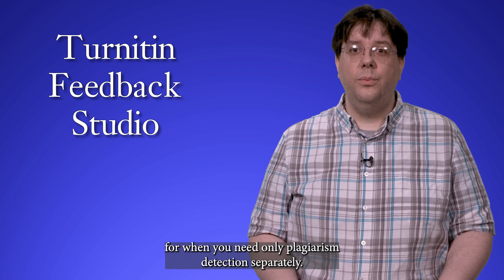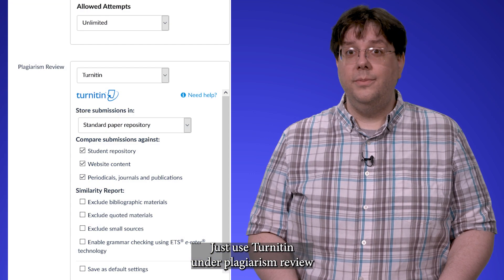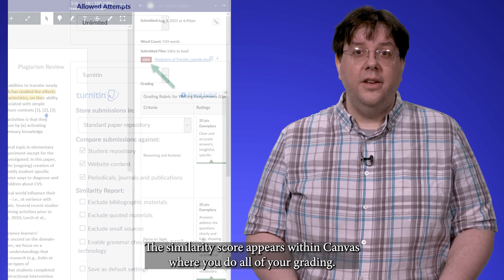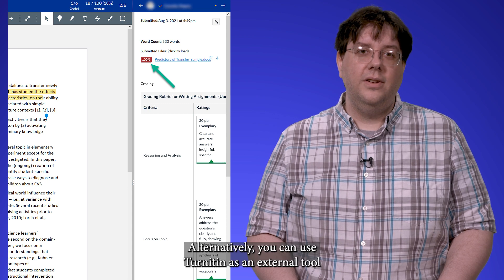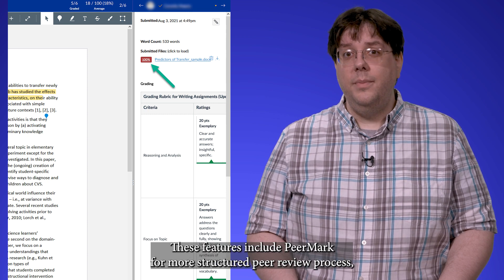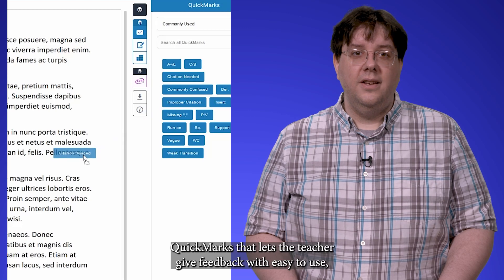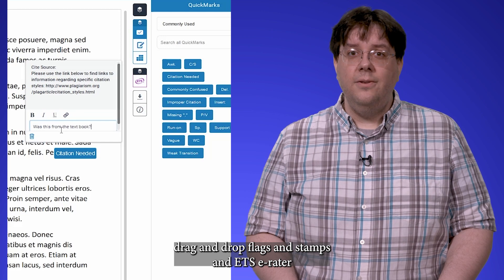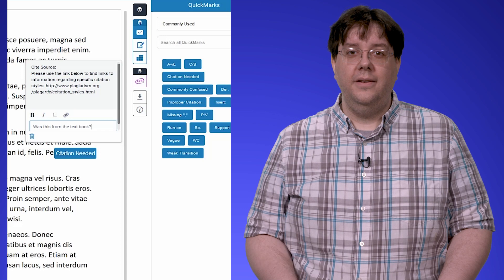What is Turnitin?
Turnitin Feedback Studio is a plagiarism detection and assignment feedback tool available to everyone at Pitt. It’s integrated into Canvas and is ready for use with any course.